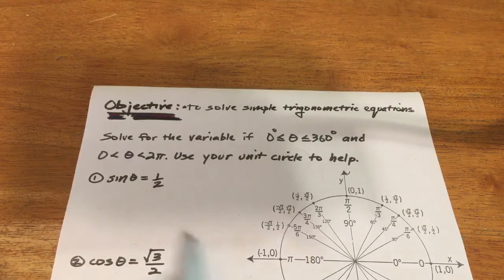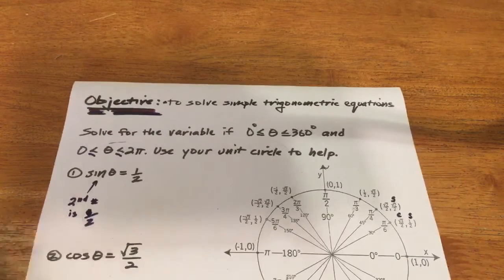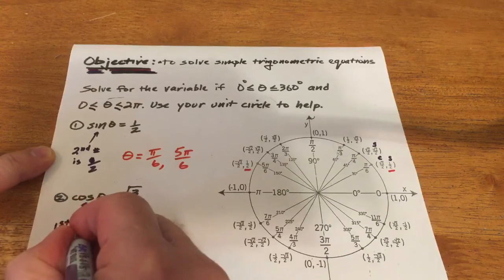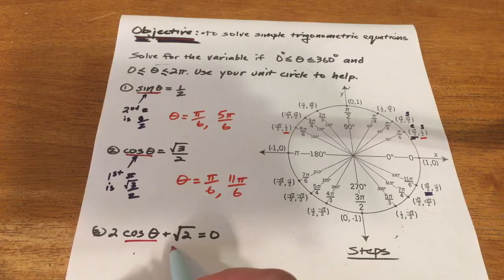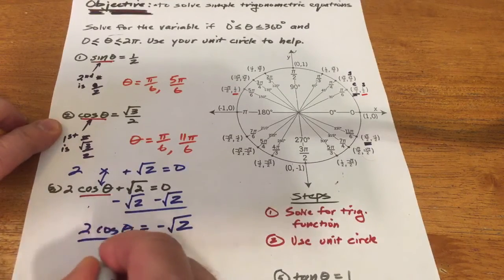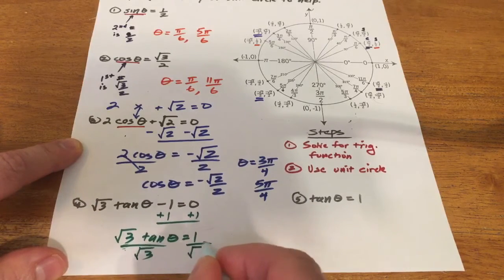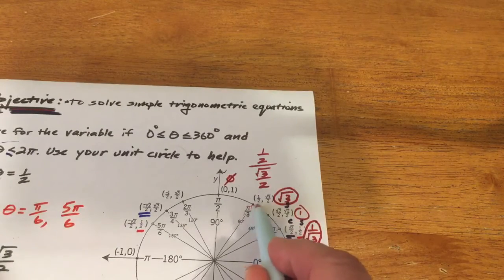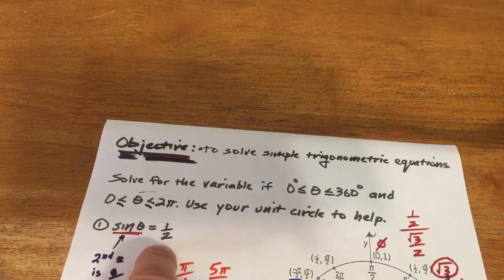Solving Simple Trigonometric Equations (Ruutelmann)